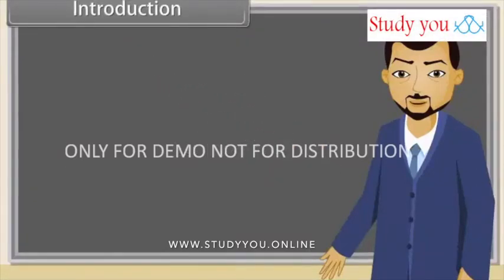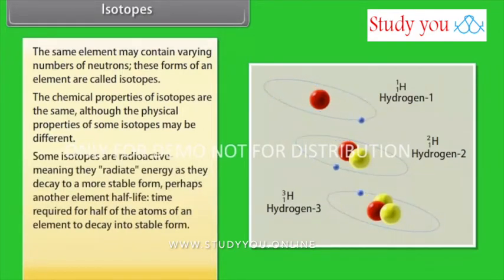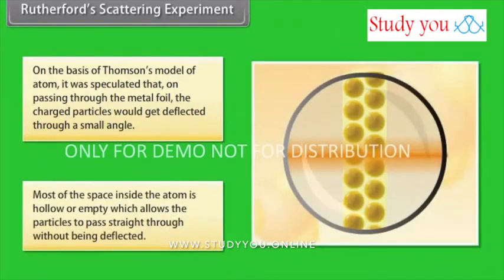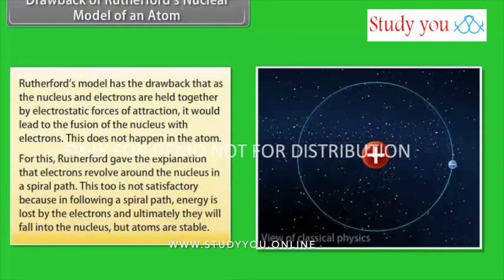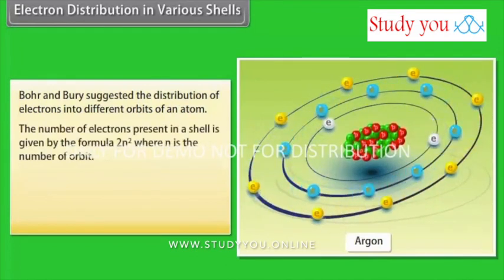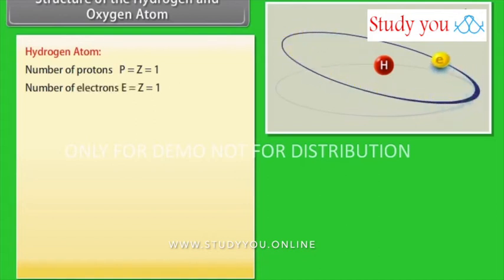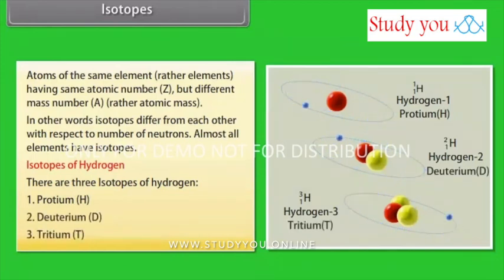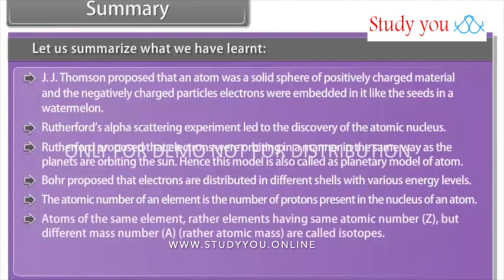Structure of the Atom 9th class Science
Give your child the advantage to excel academically with our carefully
prepared study material.

•Bring school to your home
•Bye Bye Home Tuitions
•Best Faculty Notes
•Learn with videos lectures and animation and score more marks

We strive to bring high quality education through our cutting edge videos with best faculty,
notes and 2D, 3D diagrams from class 1st to 12th CBSE, NCERT course, to meet educational
needs of students.

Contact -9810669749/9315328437